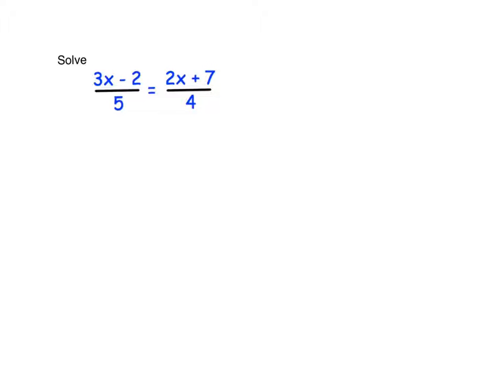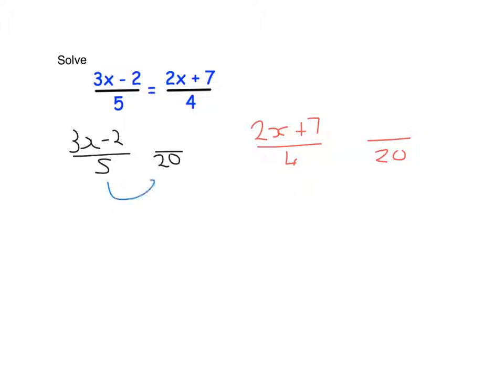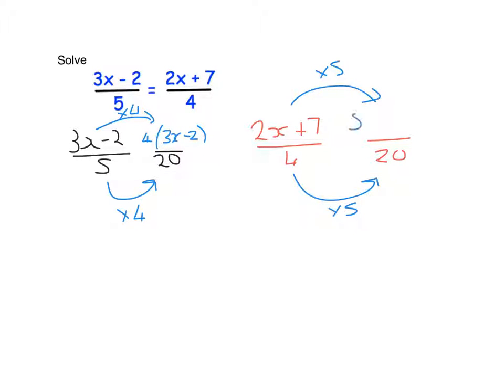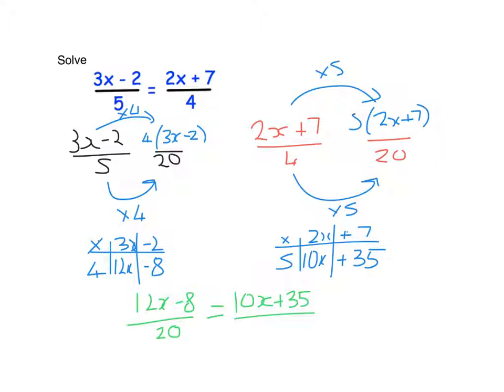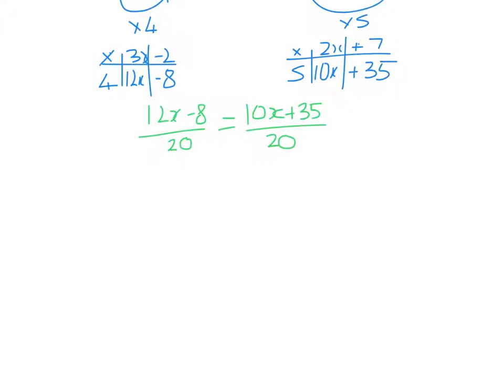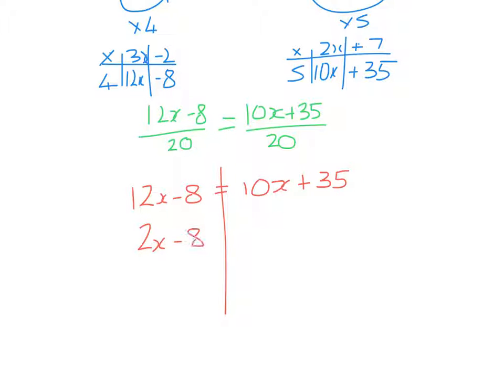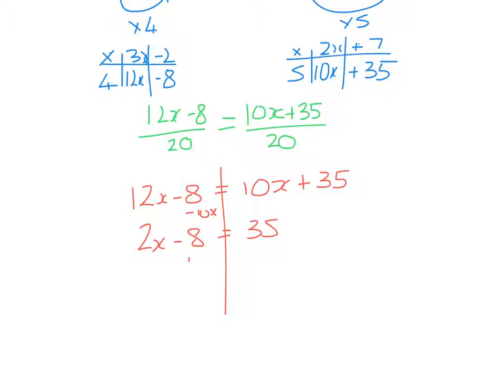Solve algebraic fractions green